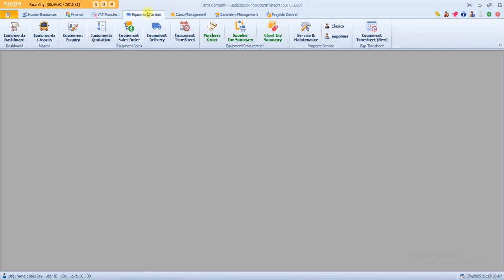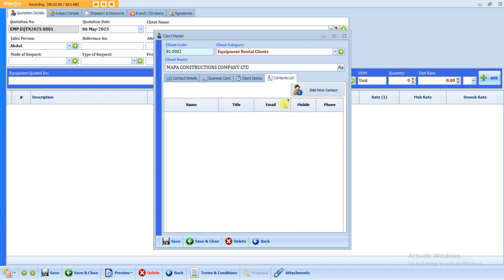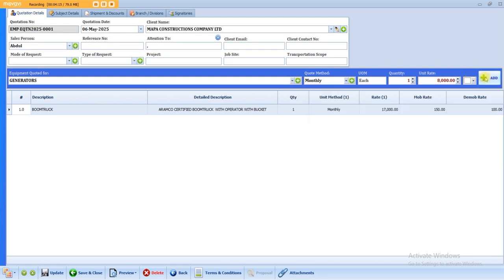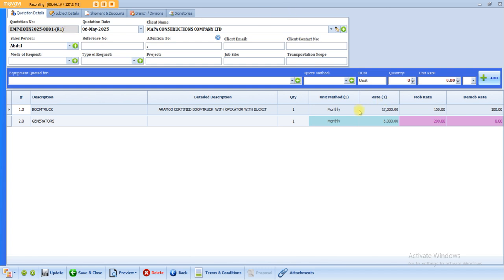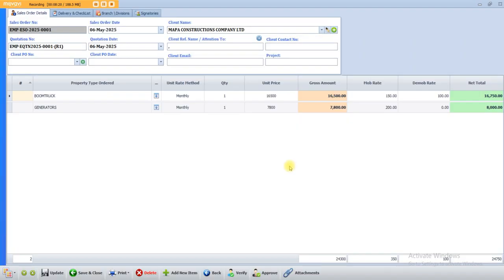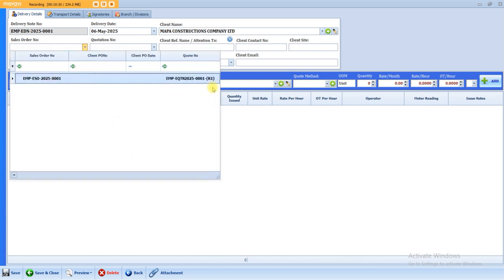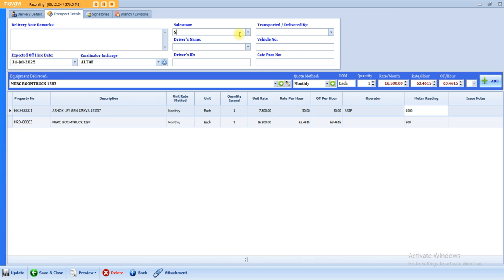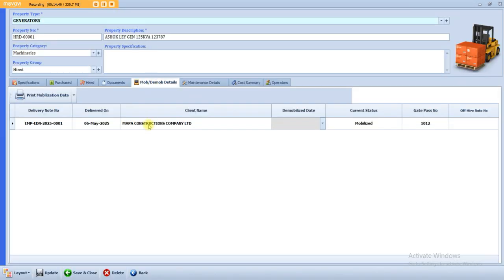7 EQP Sales Processing Quotation to Sales Order to Delivery Notes